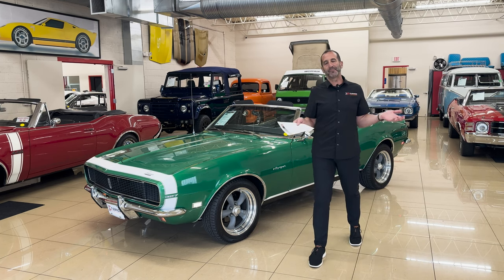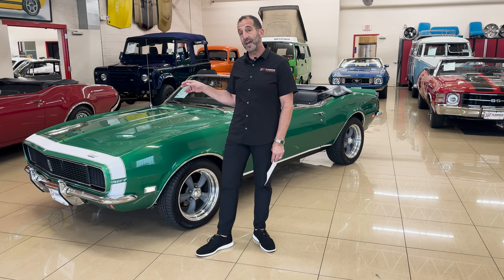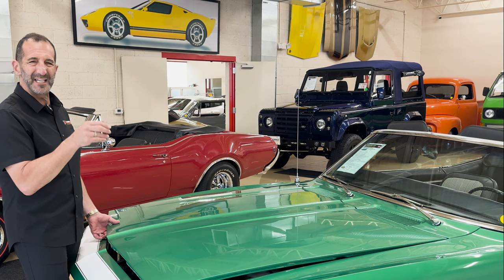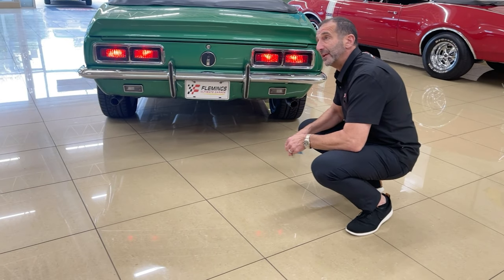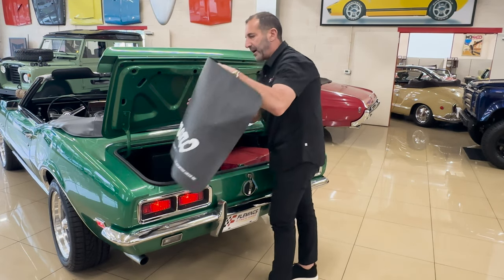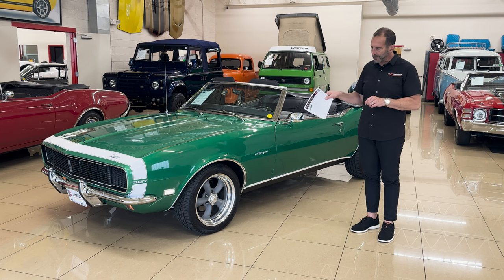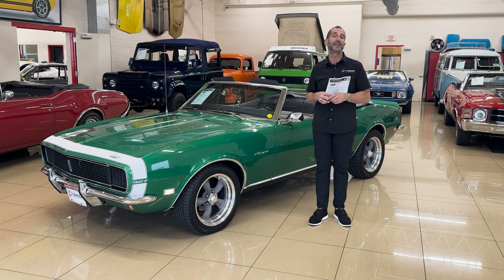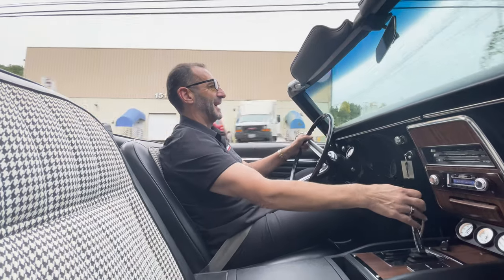1968 Camaro RS Cold Start , Test Drive and Walk Around